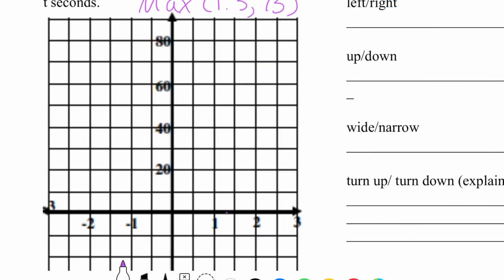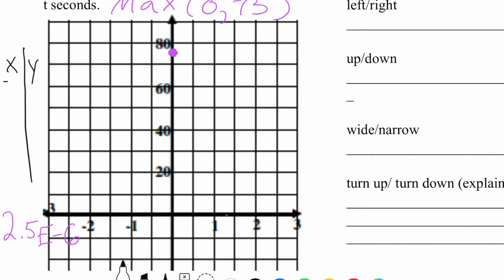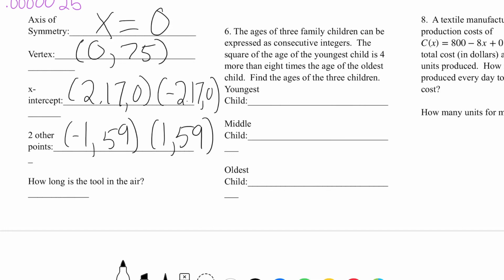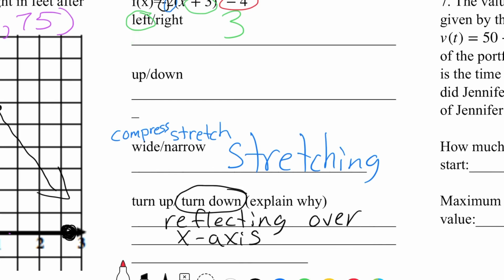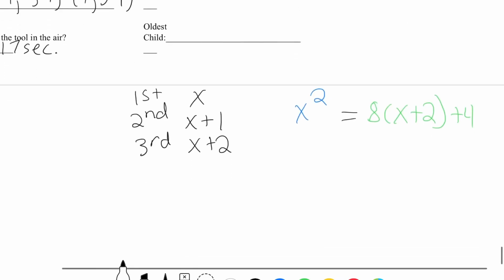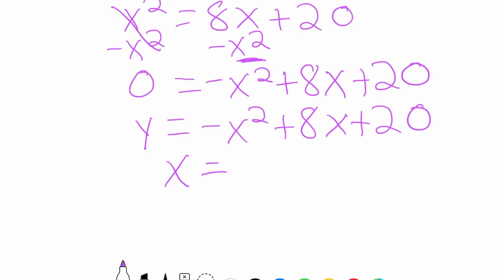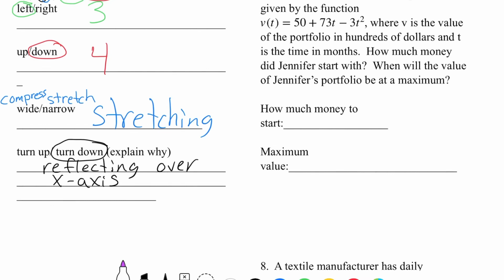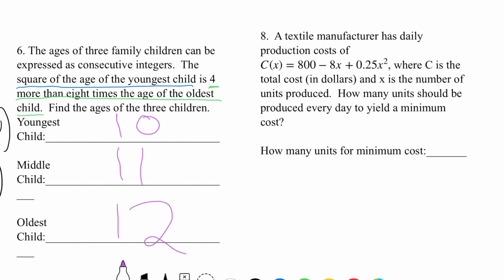Spring 20 Math 2 ALL CLASSES Unit 1 Test Review Part 1B